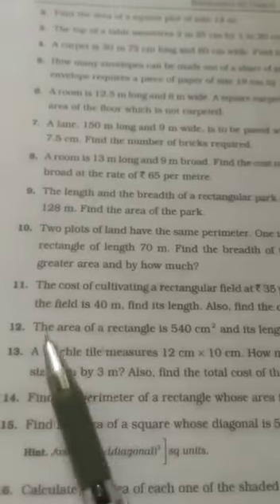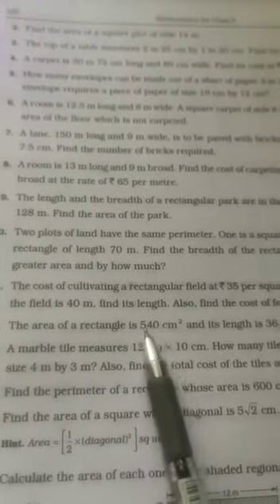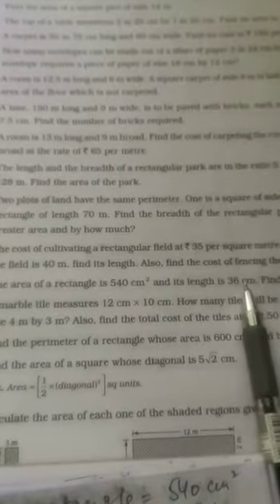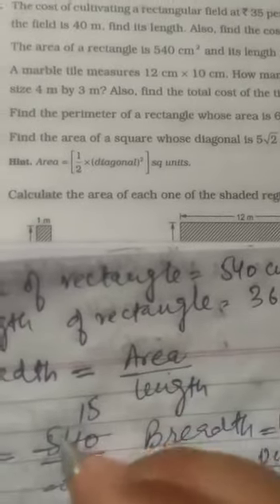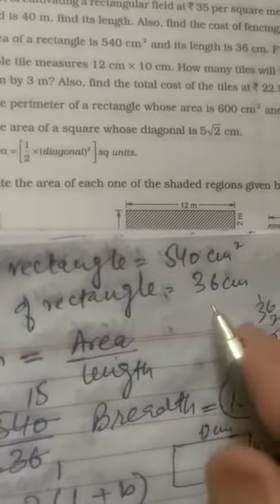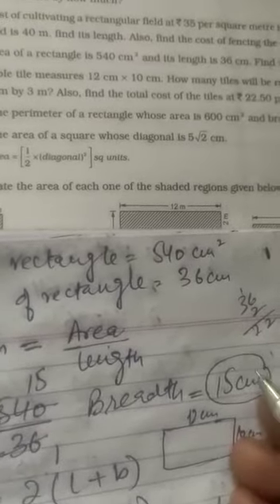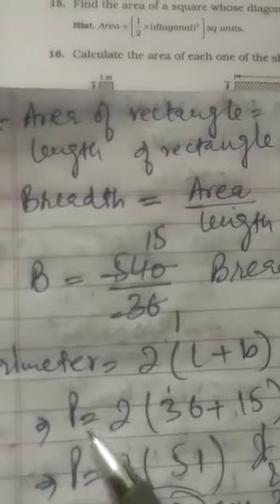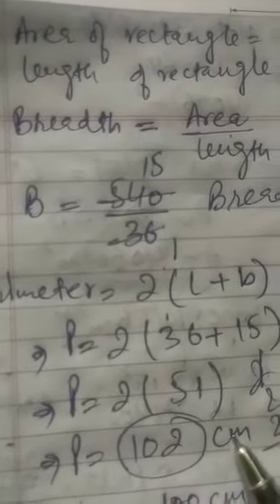Class 6th Maths ch no 21 d Lecture 3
Teacher: Sir Fazili